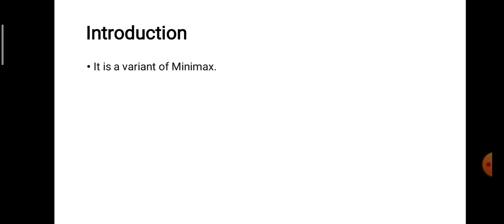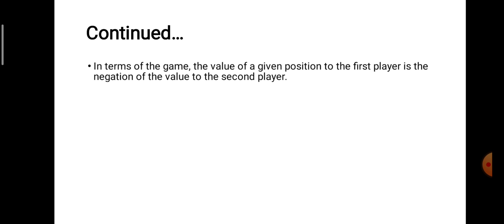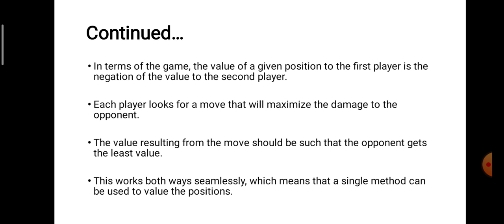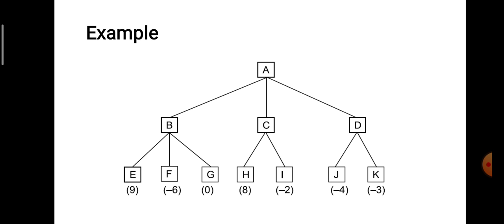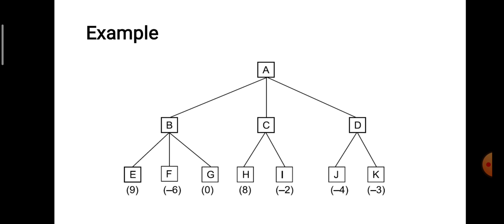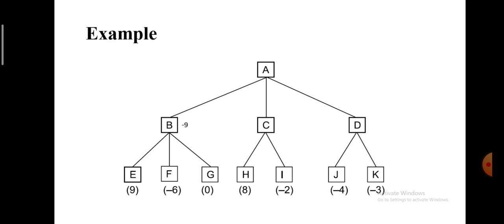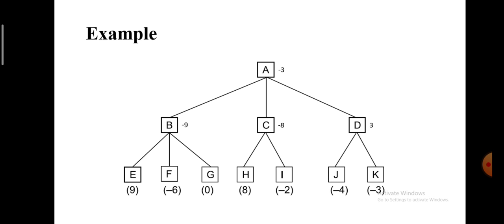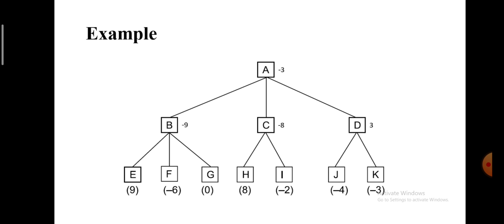Negamax Algorithm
In this video, a variation of minimax algorithm called as negamax is discussed.